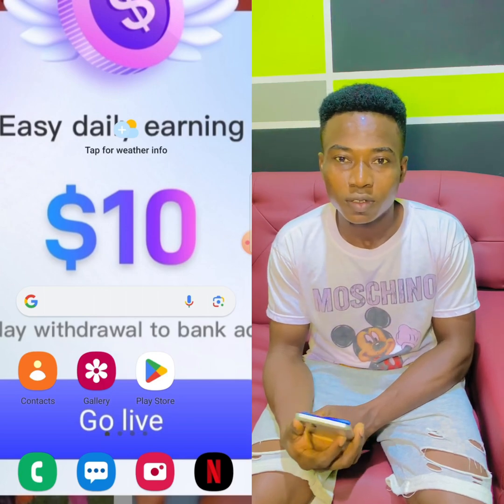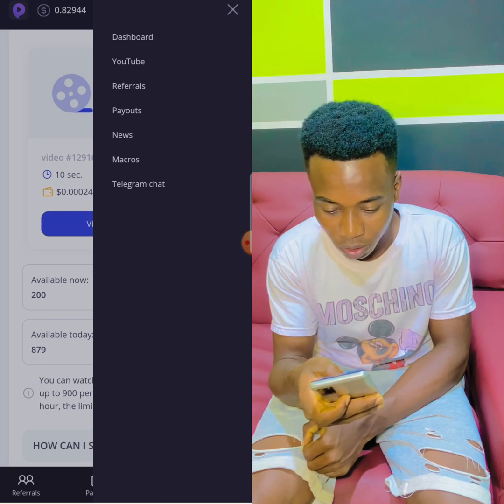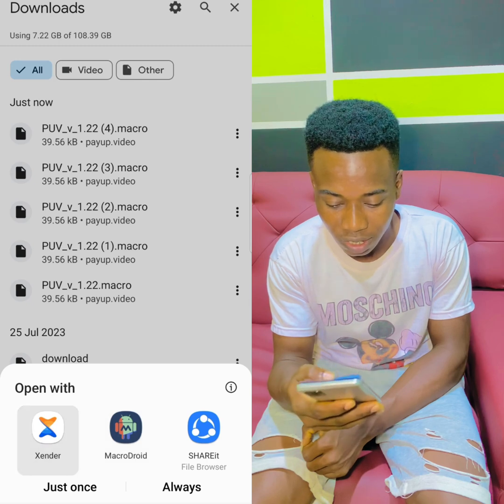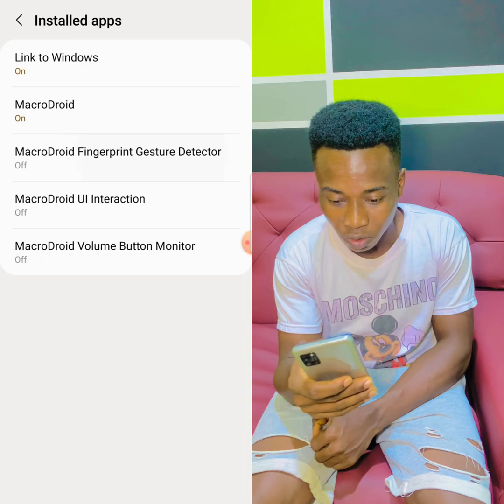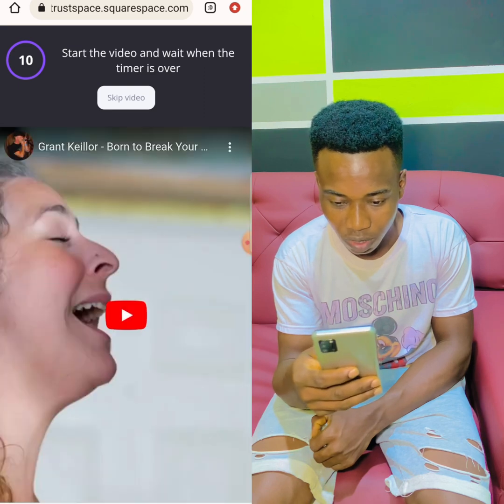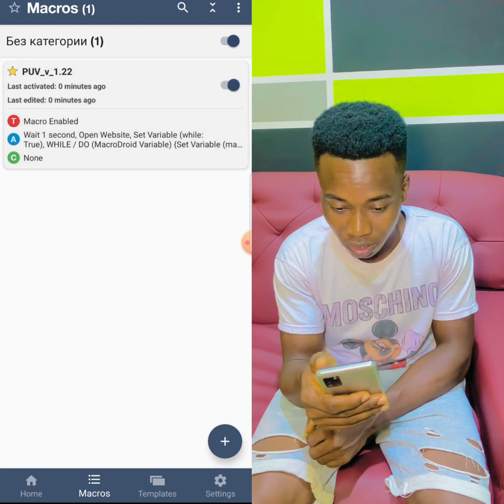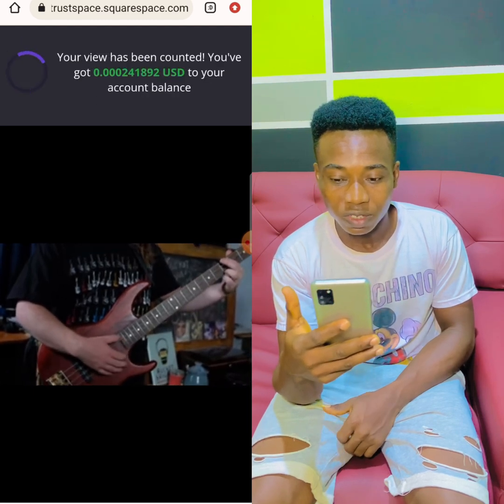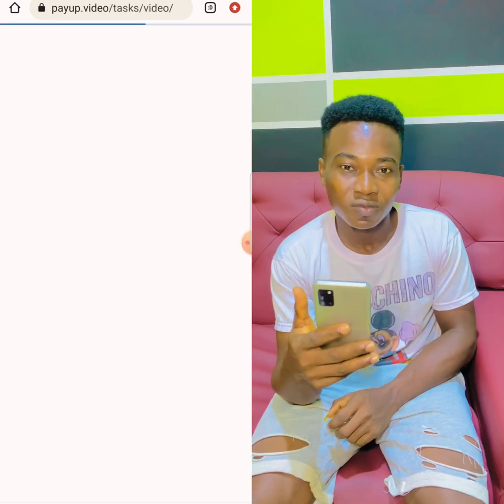Make Money Easily On The MacroDroid Auto Pilot system On The paidup Website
This is the video about how to install the MarcroDroid app to run the task for you even when you’re asleep or busy doing other stuffs just follow all the steps I showed you in the video from starting to the end
tap on it and on your right top corner tap on the vertical lines search for Macros tap on it and you’ll see a link to download the app from play-store after that come back to the website for step two download it and open it you’ll see a plus sign at the right bottom tap on it and it will take you to accessibility make sure to turn everything marcro on open the marcro app again to enable it your videos will start to play automatic without doing anything this is the link about the first video in case you haven’t watched it just tap on the link to get more information about this video